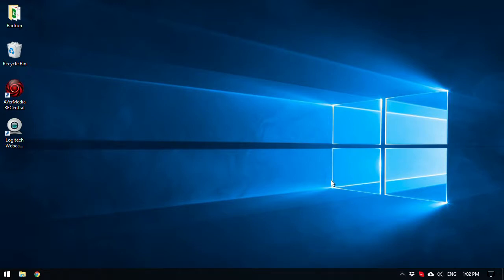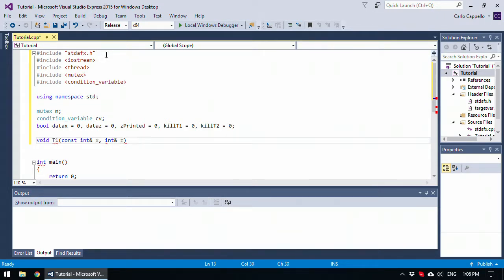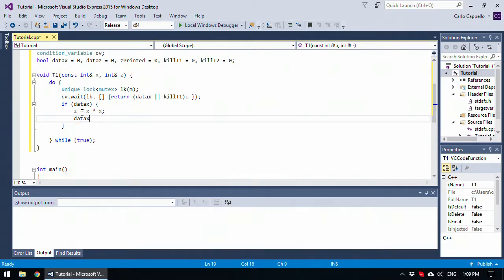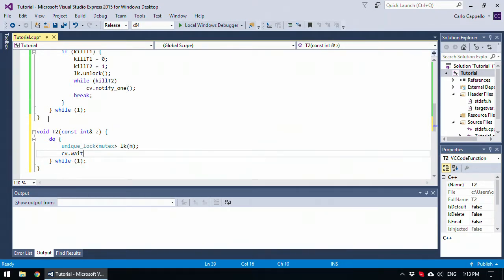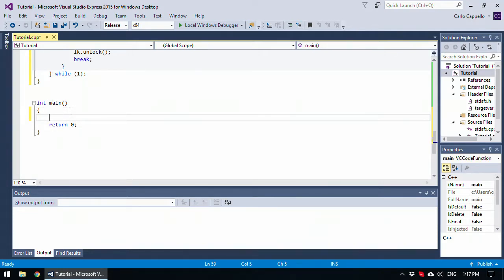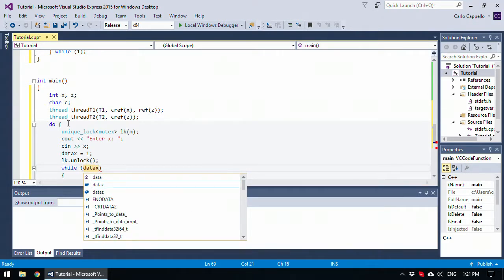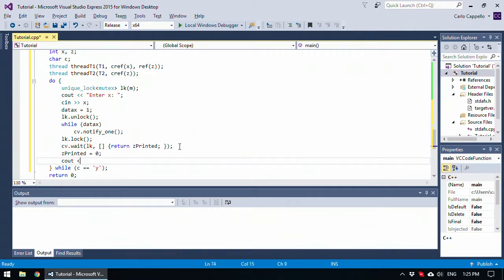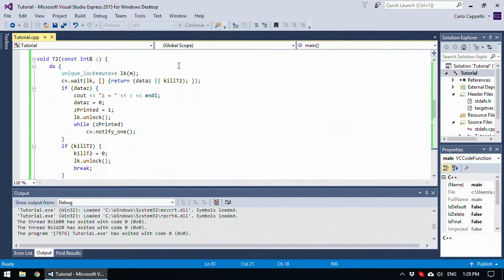Multithreading in C++ with locks and condition variables (Visual Studio tutorial)